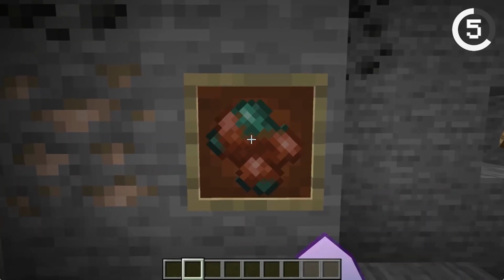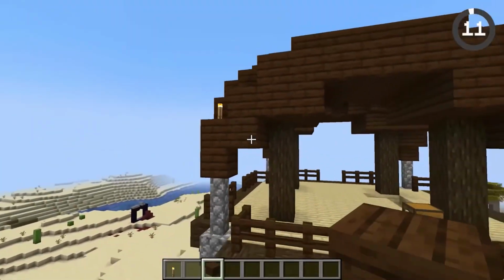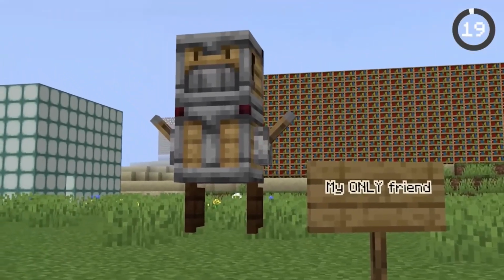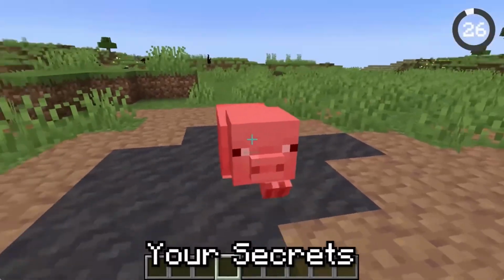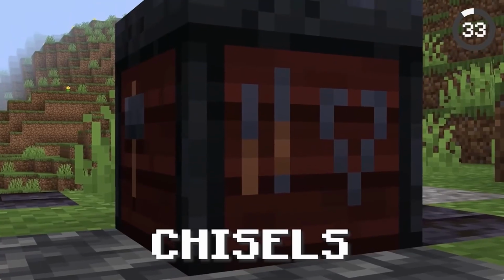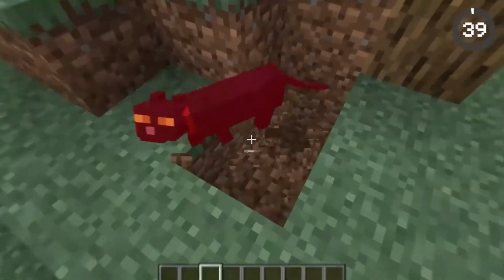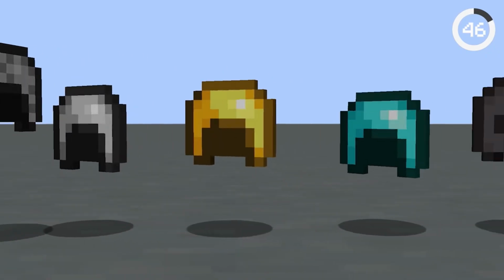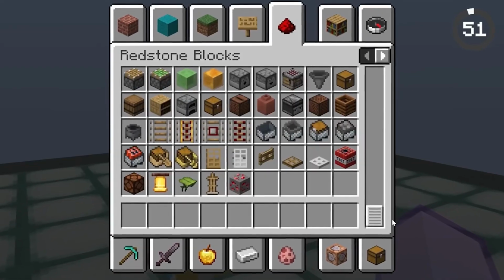Things you can't unsee in Minecraft! | Reacting